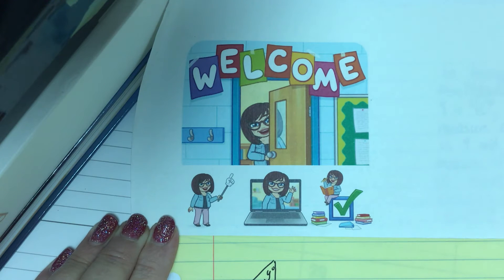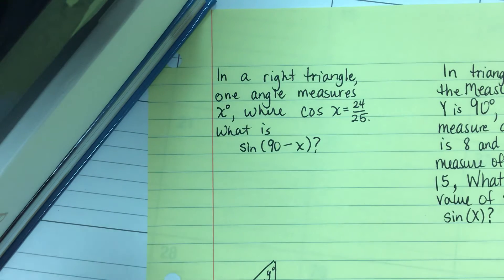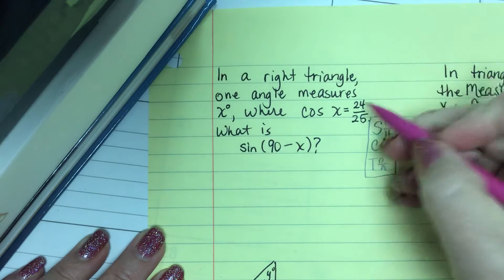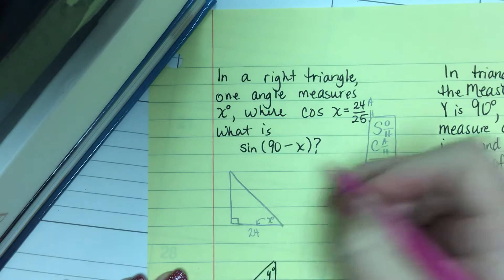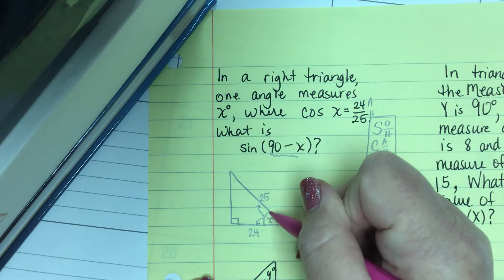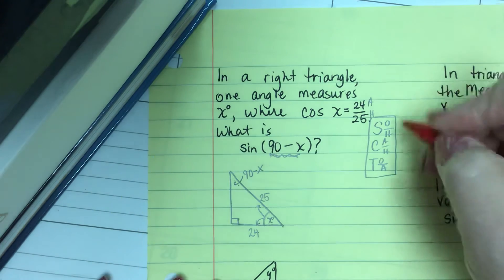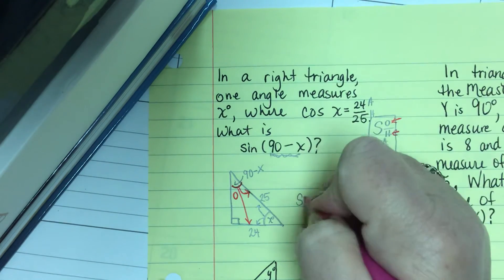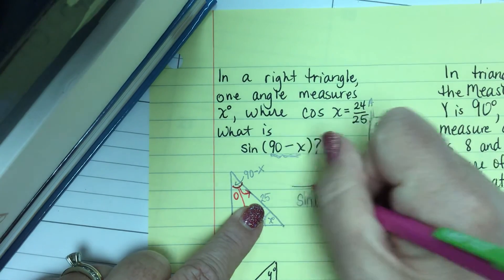Week 8 RIT Homework Help Trig Ratios